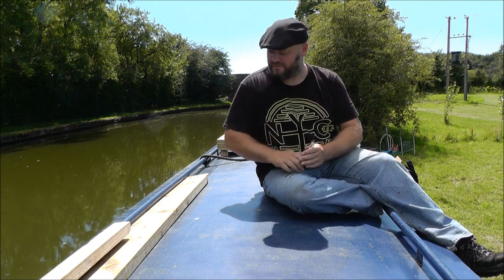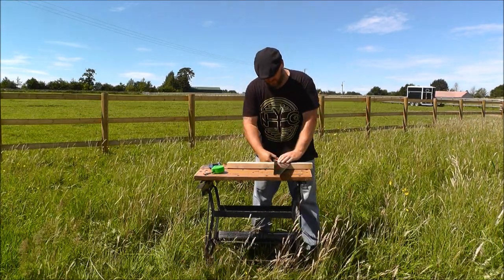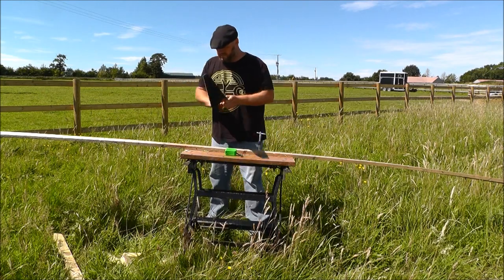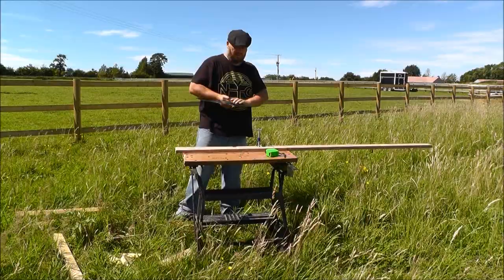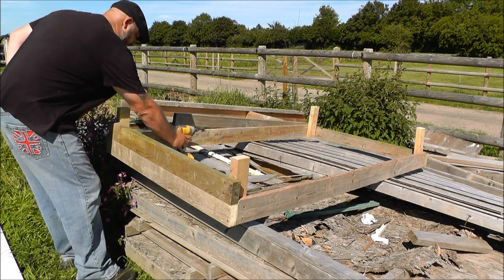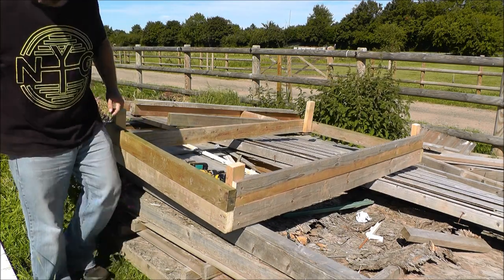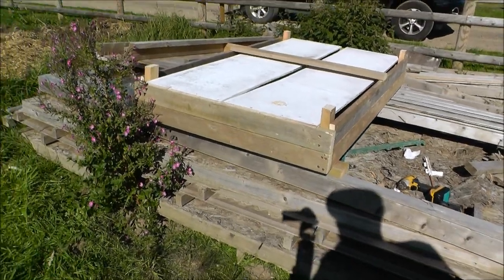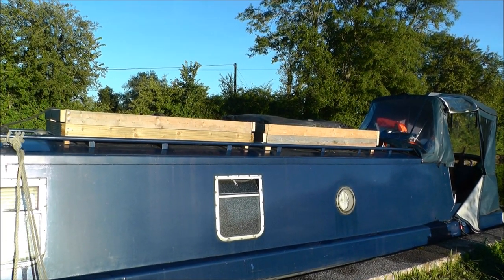Making Roof Boxes For My Narrowboat #50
Hello and welcome to my Narrowboat channel. My channel will cover my travels around Britain in my Narrowboat Florence Rose and the refit that I will be doing on the boat along the way. So subsrcibe for more weekly video's and sit back and enjoy :)